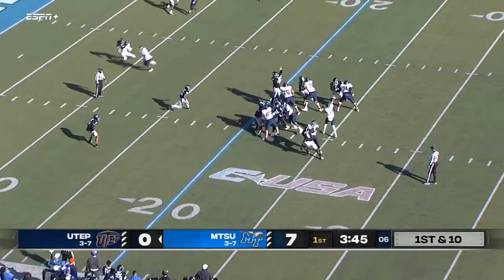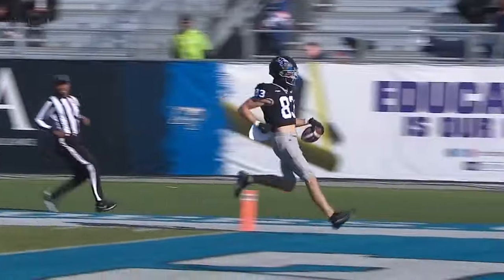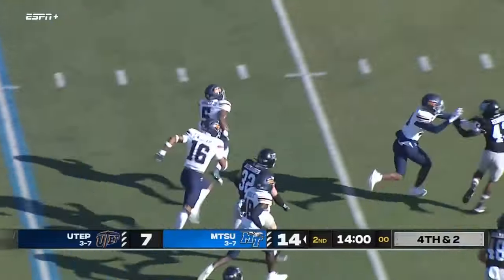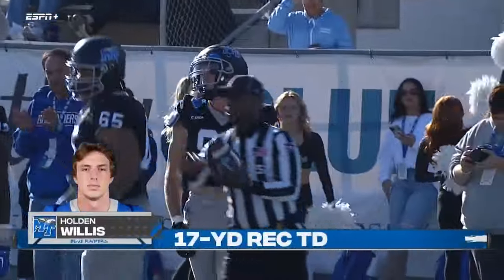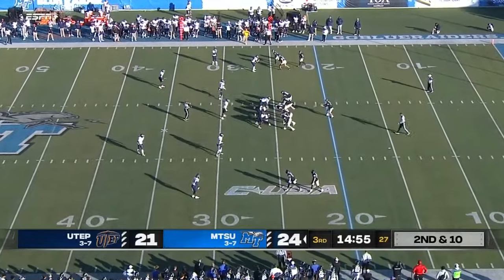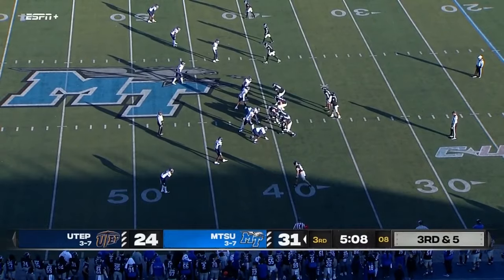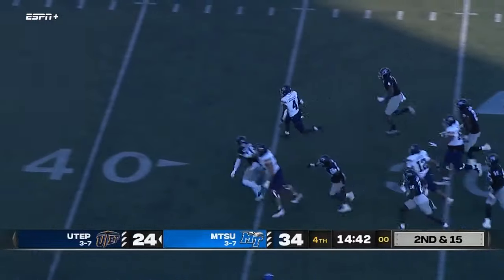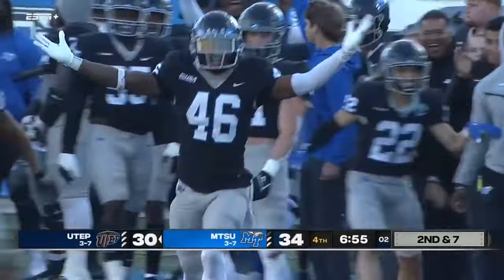UTEP Miners vs Middle Tennessee Blue Raiders | November, 18th 2023